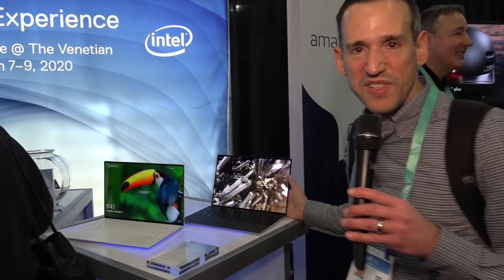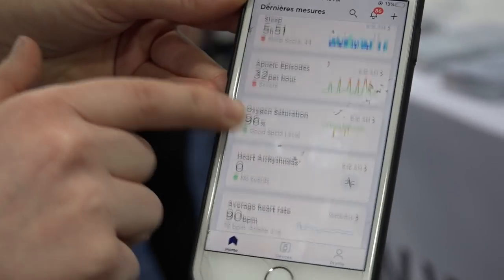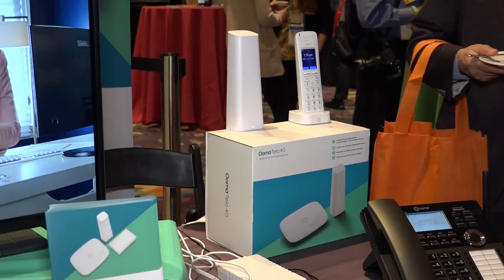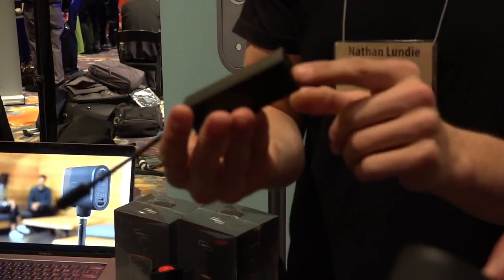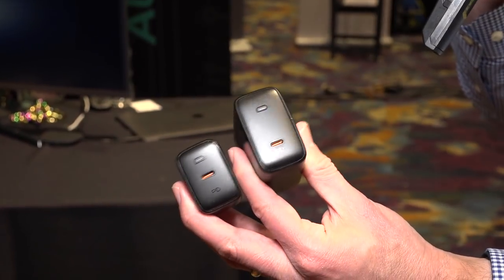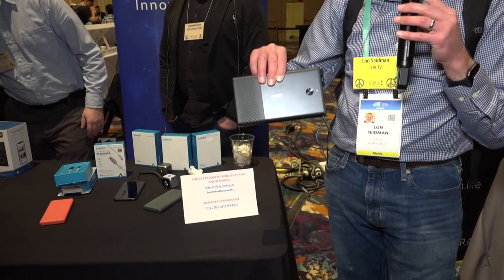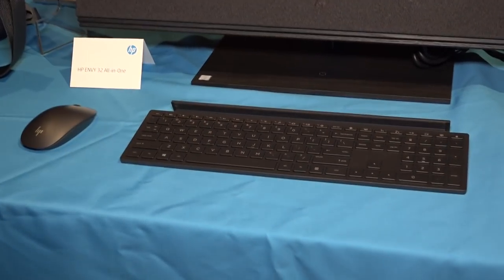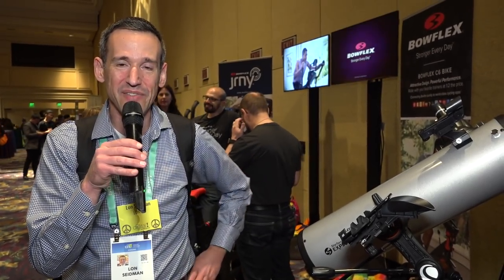CES 2020 Dispatch 1 - New Stuff from HP, Dell, and many more! Even Toilets and Telescopes!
Here is our first CES 2020 dispatch! In this first edition we’ve found a whole bunch of stuff from computers to accessories to toilets! See what’s new from Dell, HP, and more in this first overview. Video index is below.

VIDEO INDEX:
0:00 - Intro
00:36 - CES Unveiled
00:56 - Dell XPS 13
01:38 - Kohler Smart Toilet
02:17 - Kohler Smart Shower
02:47 - Benjilock Smart Lock
03:23 - Withings Scanwatch
04:10 - Pepcom Digital Experience
04:28 - Plugable USB-C / Thunderbolt Dock
05:22 - Plugable 2.5G Ethernet
06:02 - OOMA Telo Phone Line
07:05 - Mevo Streaming Camera
08:47 - Hoop Security Camera
10:05 - LYNQ Tracker
11:17 - 4moms Momaroo Basonette
12:01 - Aukey Power Adapters
12:56 - Seagate Thunderbolt Dock
13:30 - Seagate Gaming Drive
13:55 - IoGear Upstream Pro Video Switcher
15:27 - Anker Powerhouse 100 Portable Battery
16:19 - Sandisk Ibi
17:01 - HP Envy 32
18:08 - HP Spectre 15
18:34 - Celestron Explorer DX Telescope
20:31 - Conclusion